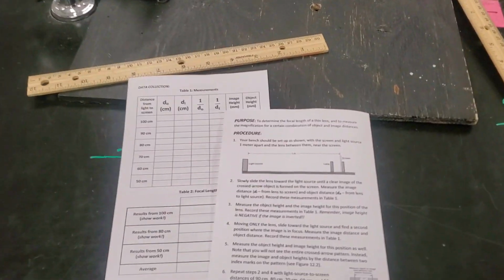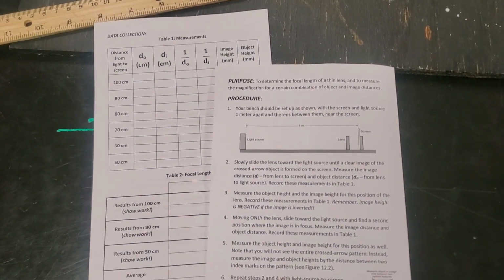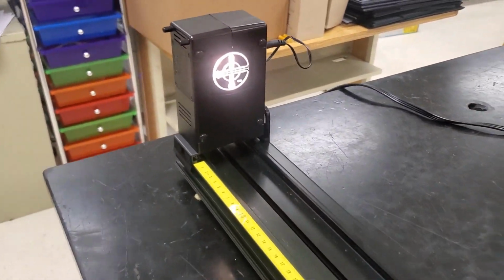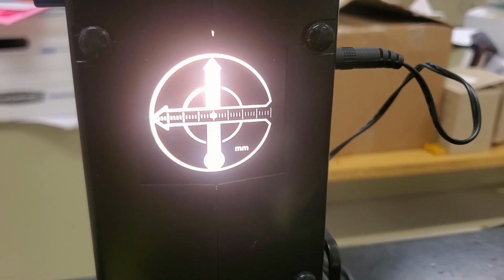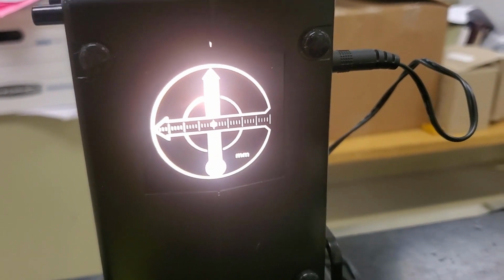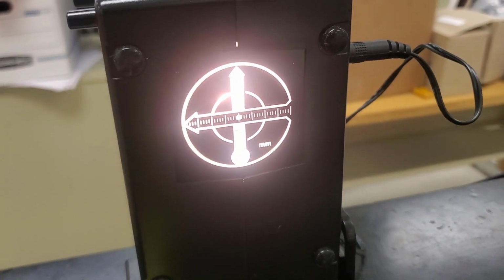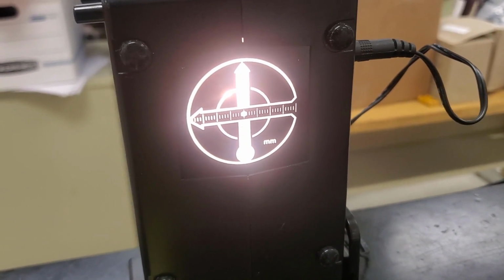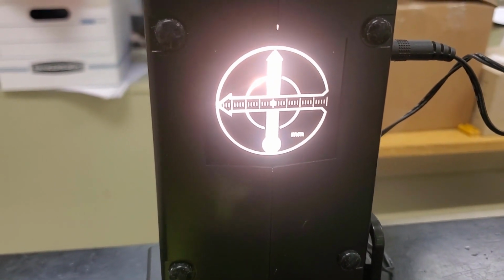Optics Bench Lab